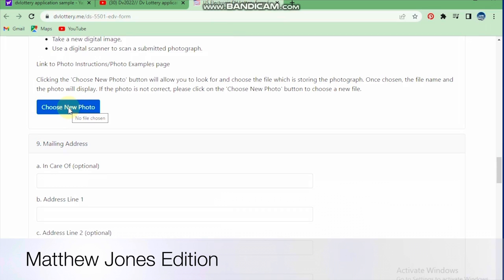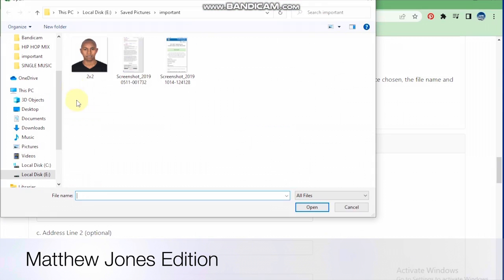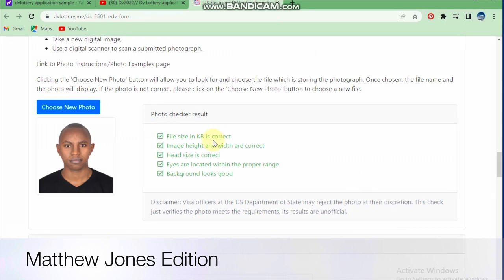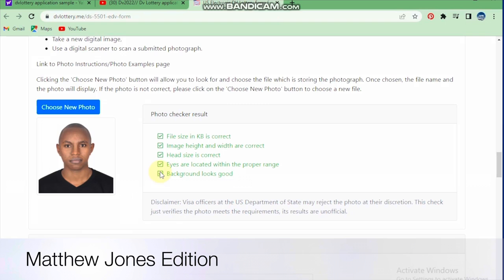Dv program// Photo checker